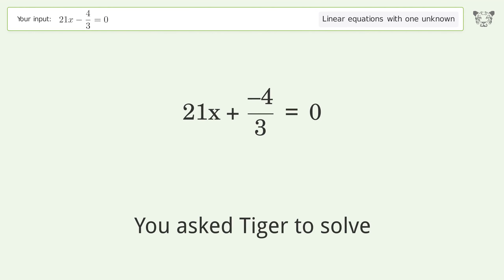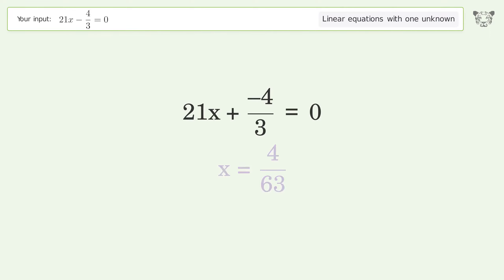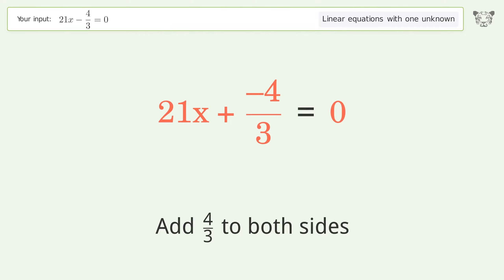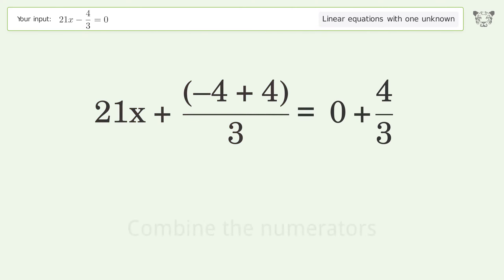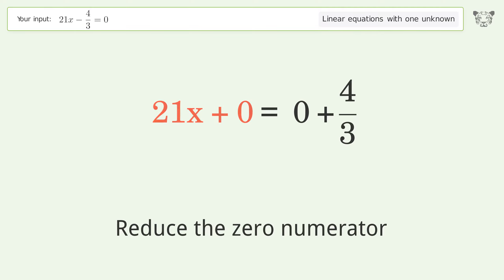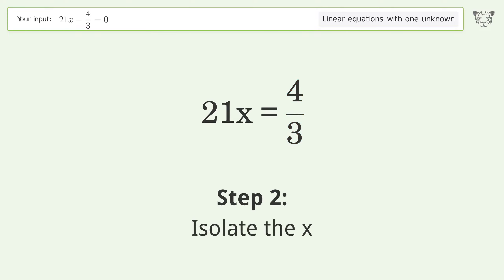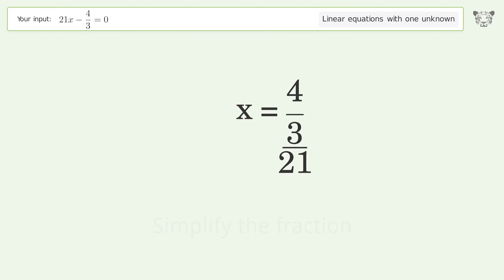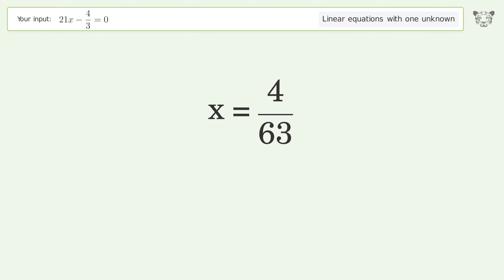Solve 21x-4/3=0: Linear Equation Video Solution | Tiger Algebra